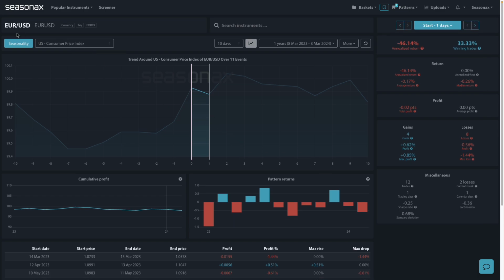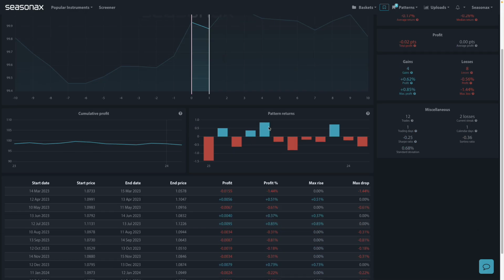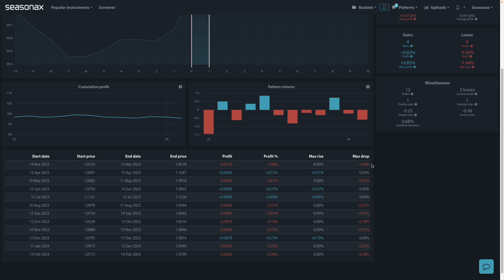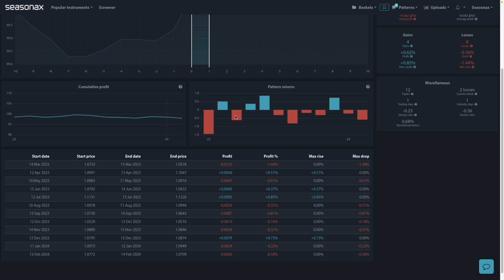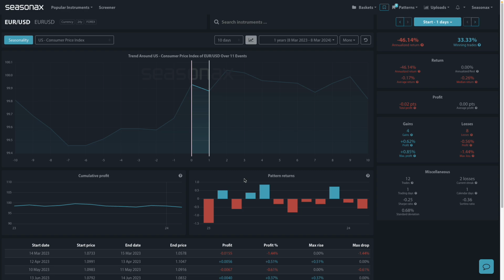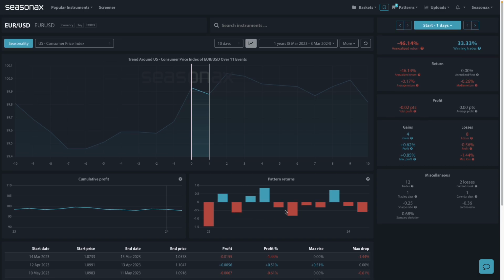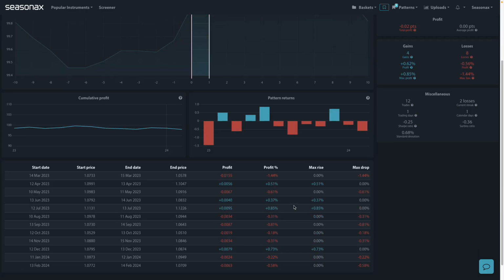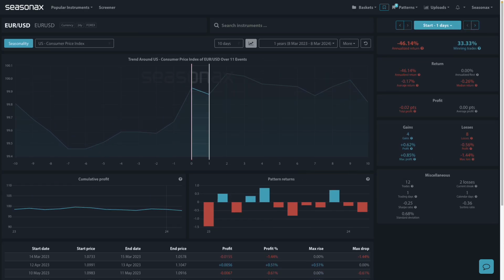CPI Is Crunch Time For The EURUSD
On March 12 we have the hotly anticipated US CPI print. So, here's the outlook on the US CPI report coming up. Markets expect headline CPI to rise around 0.4% in February, and core inflation to go up by about 0.3%. Traders are getting more hawkish on rate hikes after January's CPI jump, and they'll be keeping a close eye on February's numbers to fine-tune their predictions. The market's currently betting on three rate cuts this year, with a decent chance of a fourth.

Fed Chair Powell recently mentioned that inflation has eased a bit lately, but they're not rushing to cut rates until they're sure inflation's heading sustainably towards their target of 2%, so a big miss to the upside in the data here could send the USD sharply higher again after last week’s dollar falls!

Keep an eye out for these numbers – they could shake things up a bit!

Check out the video below for more details!

The major trade risk here is due to the event itself with surprising readings likely to increase the volatility of any EURUSD moves

Remember, don't just trade it Seasonax It!